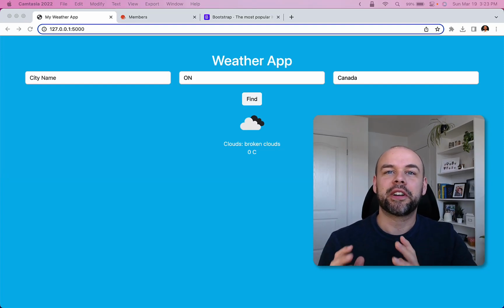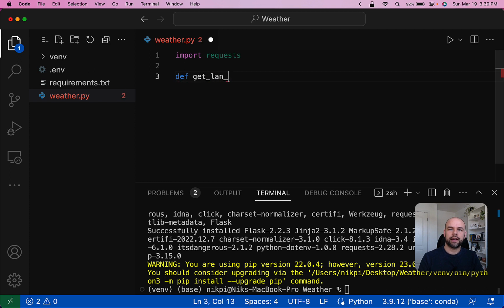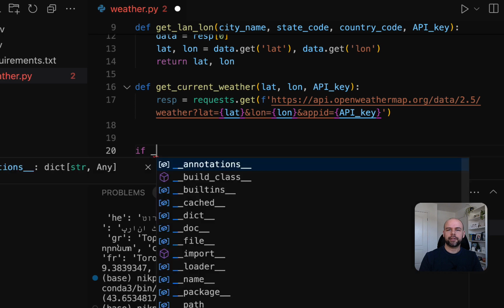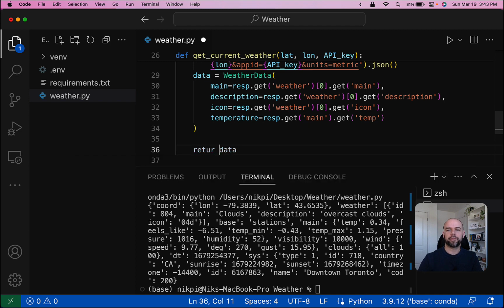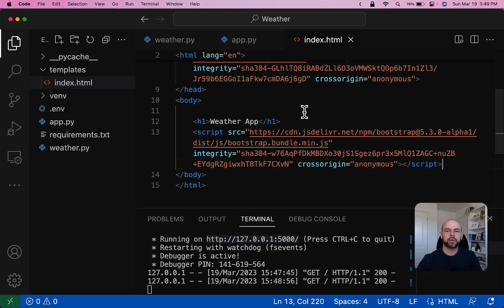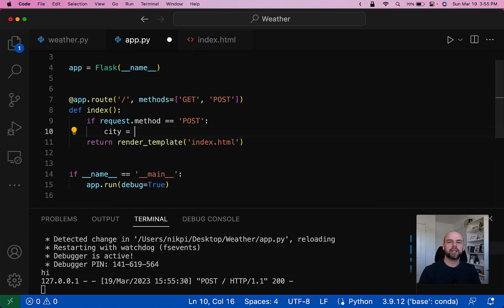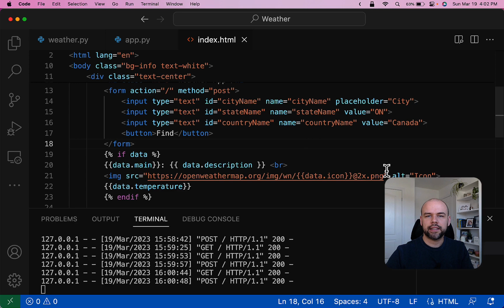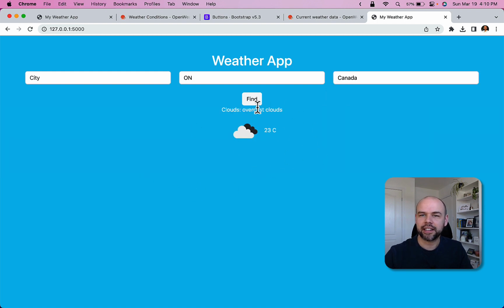Build YOUR OWN Weather App in Python with Flask (COMPLETE Beginner Tutorial)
Are you ready to unlock the power of Python and Flask to create an incredible weather web app? Look no further! In this step-by-step tutorial, I'll walk you through the process of building a fully-functional, responsive weather app using the Flask framework, OpenWeatherMap API, and Bootstrap for stylish and modern user interface design.

In this comprehensive guide, you'll learn how to:
1. Set up your Python environment and Flask framework
2. Integrate OpenWeatherMap API for real-time weather data access
3. Navigate the secrets of Bootstrap for seamless user interface styling
4. Create custom weather widgets and visualize the data

Whether you're a beginner just dipping your toes into Python or an experienced developer looking to expand your skill set, this tutorial is perfect for you! By the end of this tutorial, you'll have a robust, dynamic web app that can provide weather information for any location – and you'll be well on your way to becoming a Python and Flask master!

0:00 Introduction
0:30 Creating a Virtual Environment
2:30 OpenWeatherMap API Key
5:12 Getting Weather Data
19:30 Creating a Flask Website
25:50 Adding a Form to Our Flask Website
28:20 Adding POST Methods to Our Flask Route
31:25 Displaying Data On our Flask Website
36:16 Adding Bootstrap Styling